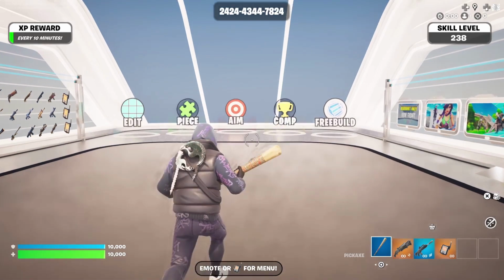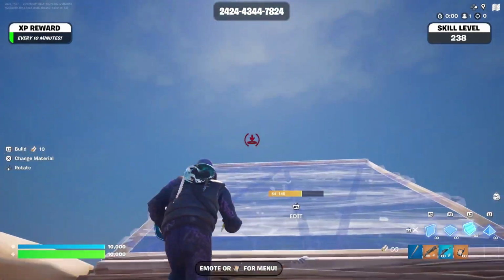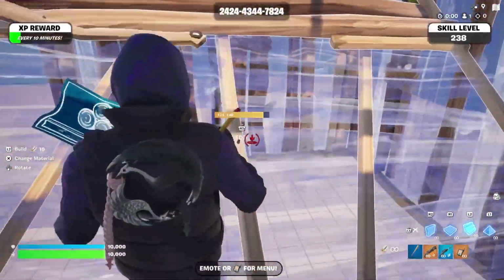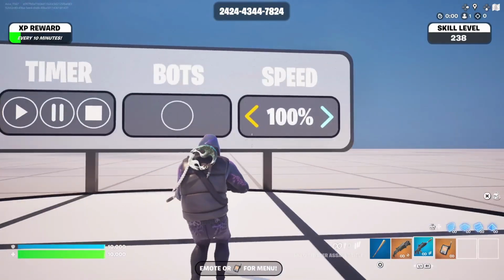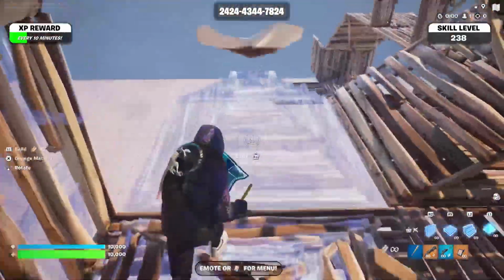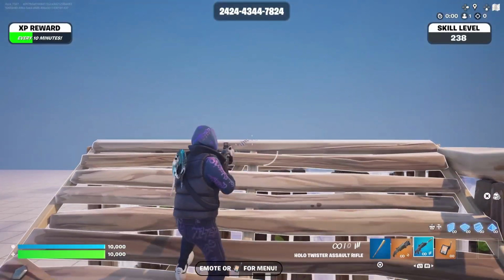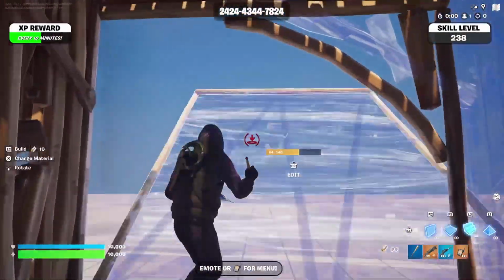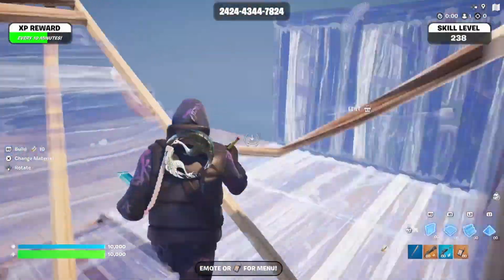How to Free build in Fortnite